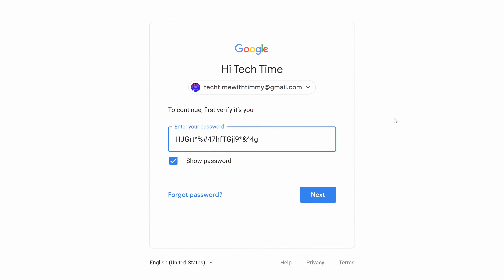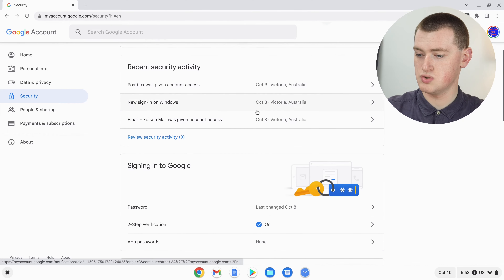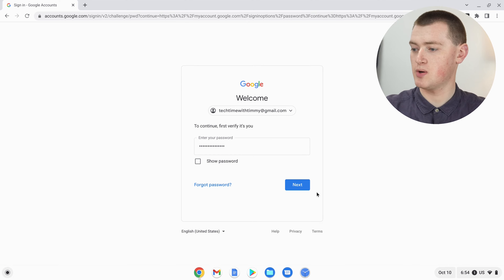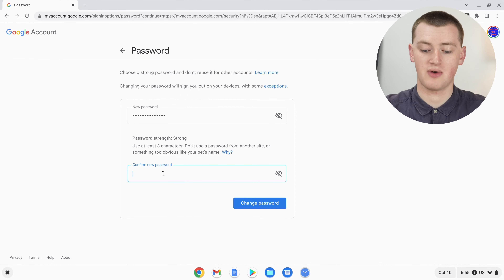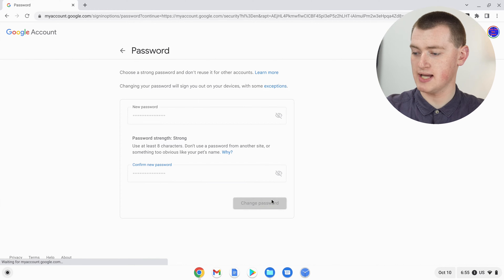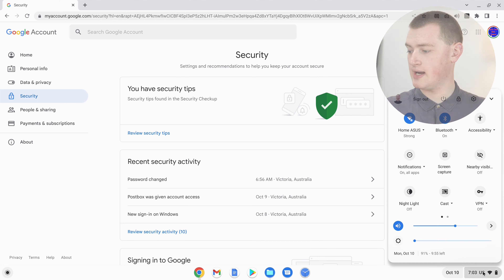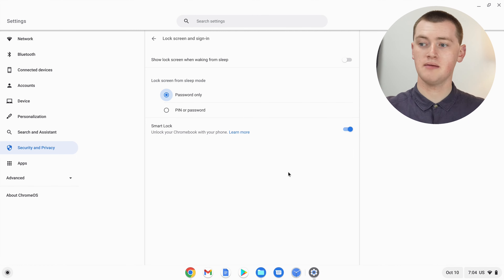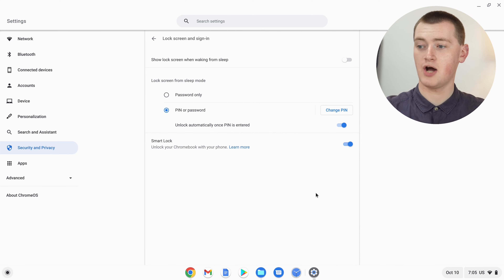How To Change Your Password On A Chromebook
In this video, Timmy shows you how to change your password on a Chromebook so that you'll have to enter a different password every time you log into it.

And there are actually two ways you can go about doing this, you can change your Google Account password which will then automatically change your Chromebook's password which Timmy shows you how to do at 1:03.

Or you can add a 6 digit pin to your Chromebook so that you can make your Google account password secure and complex, but have an easy to type pin that you'll type every time you log into your Chromebook. Timmy shows you how to do this at 6:11.

Table of contents:
00:00:00 Intro
00:01:03 Changing Your Google Account Password
00:06:11 Adding A Pin To Your Chromebook